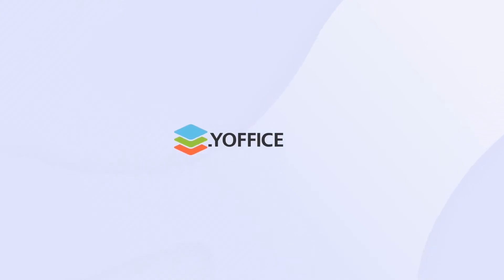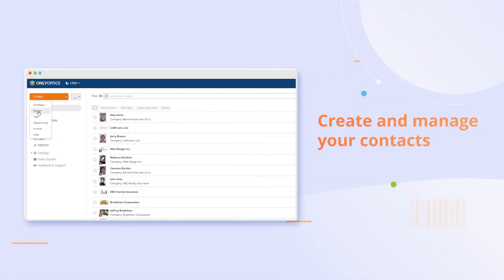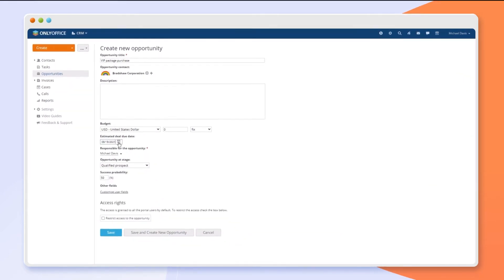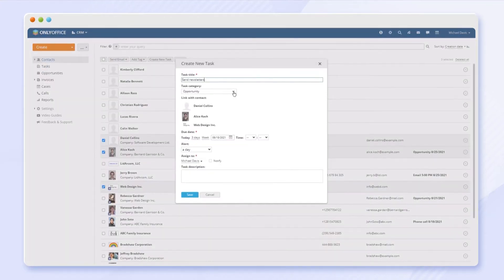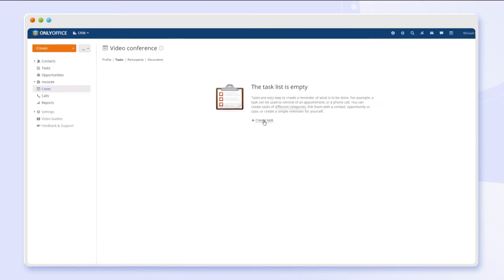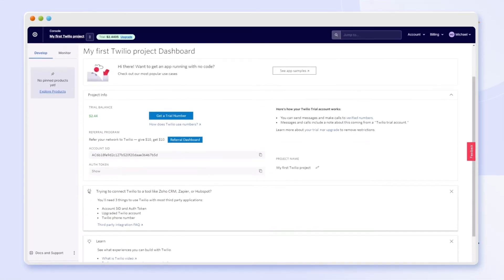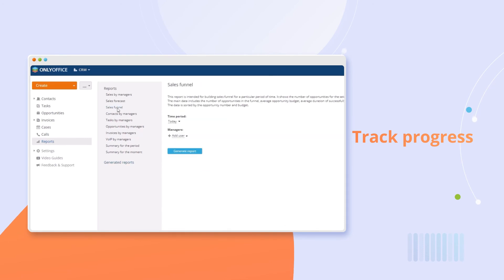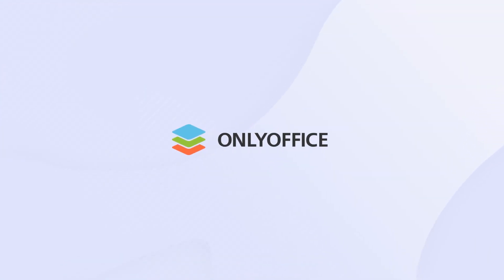CRM in ONLYOFFICE Workspace: manage sales, contacts, invoices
CRM is the first step to the client-oriented approach in your team💼

With a CRM in ONLYOFFICE Workspace, you can manage sales processes at every stage:
✅ Save contacts
✅ Create tasks
✅ Assess opportunities
✅ Generate and send invoices
✅ Make calls via Twilio
✅ Create reports

Try ONLYOFFICE Workspace today and see all CRM tools in action!